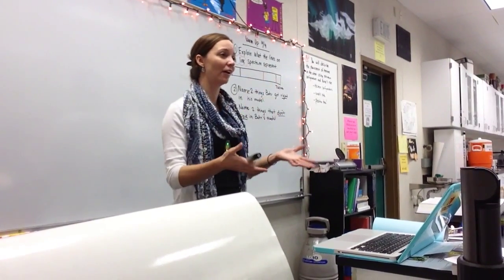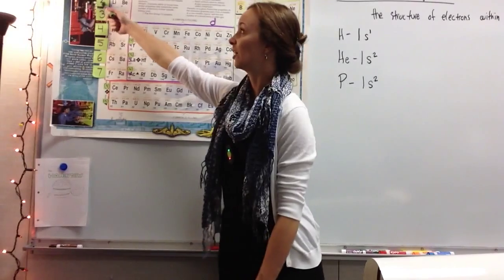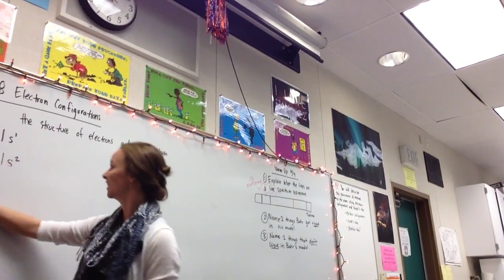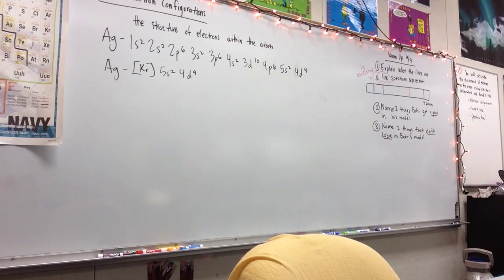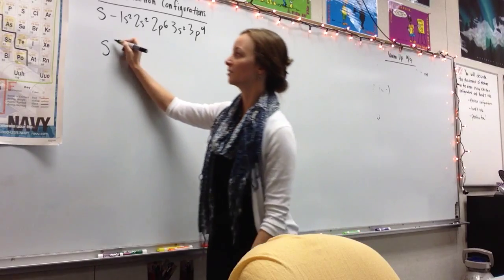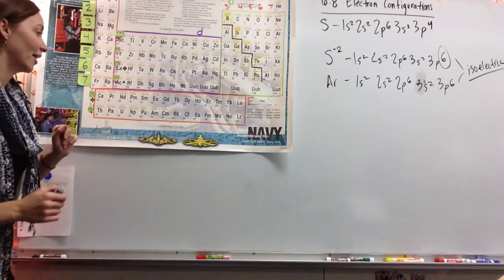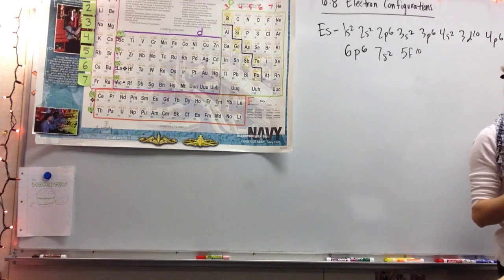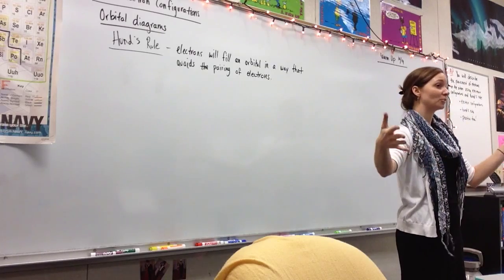Electron Configurations lecture